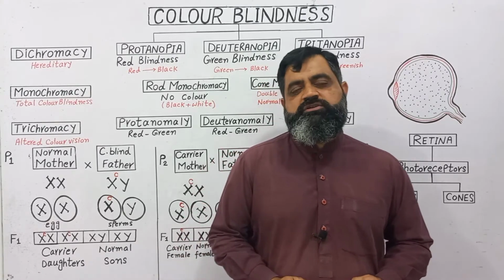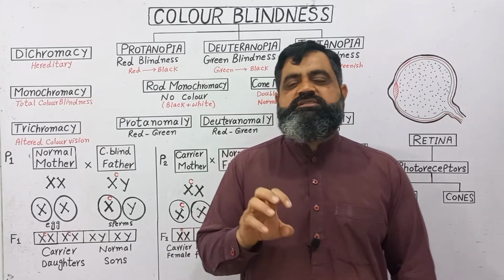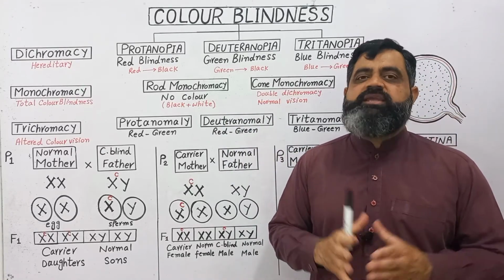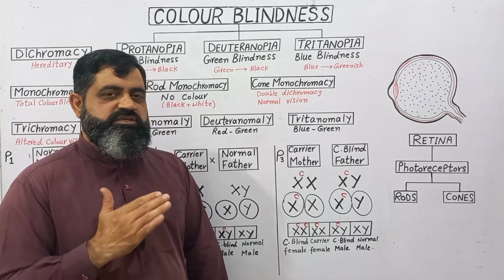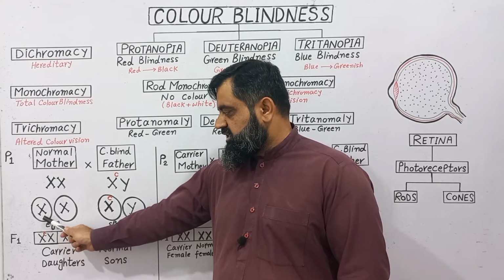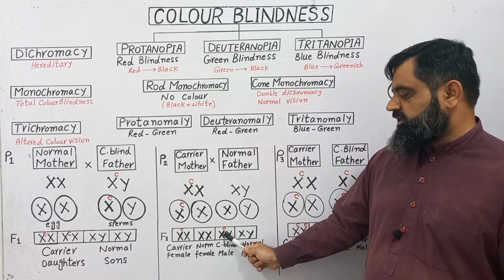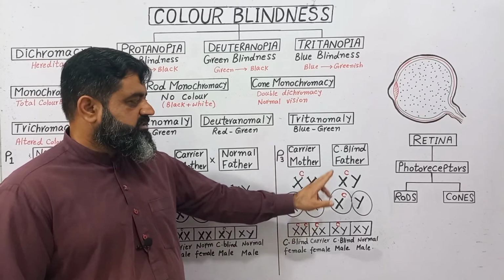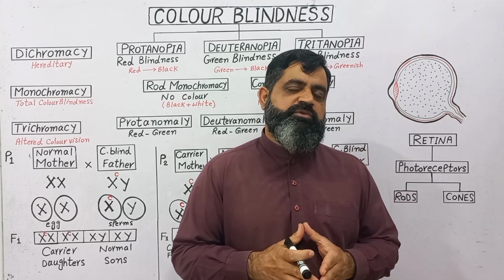Colour Blindness English medium @prof.masoodfuzail| Genetics of Colour Blindness | Monochromacy